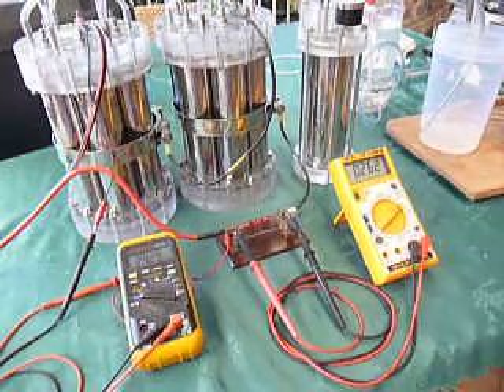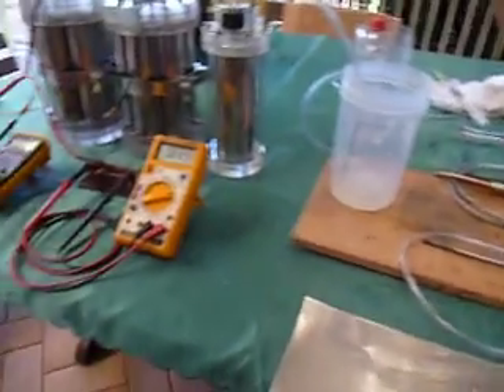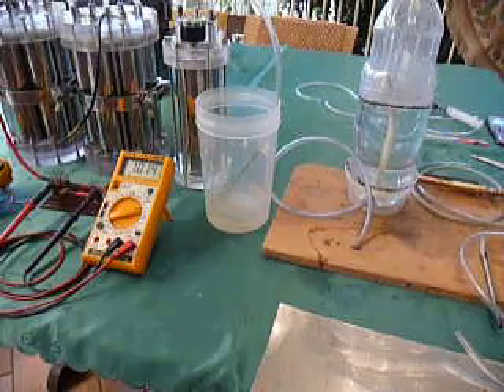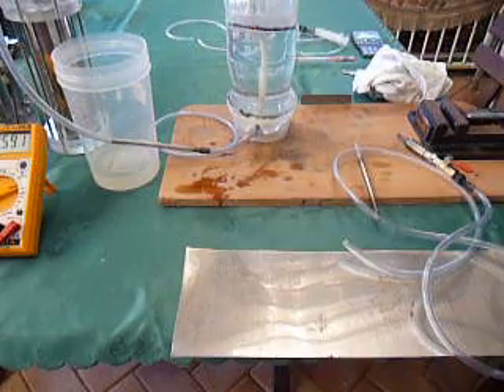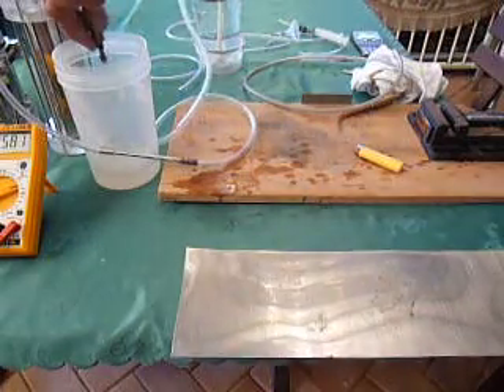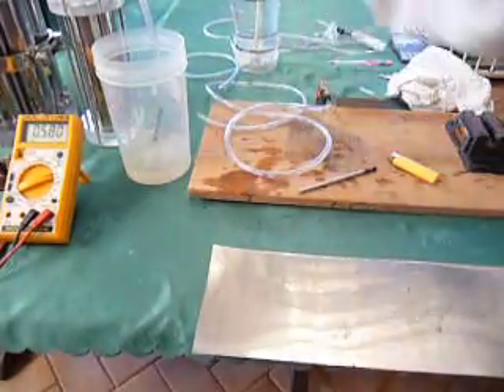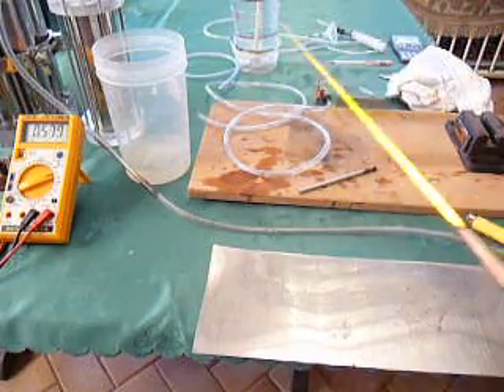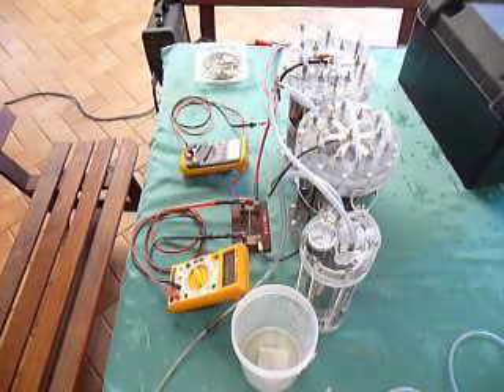12+ltr/min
23.2V 20A 3.2L/M
24.4V 40A 6.0L/M
25.0V 58A 7.5L/M
26.3V 87A 8.7L/M
26.5V 100A 12+ Litres/Minute!!!  4gallons? lol.
The flame tests @ 7.5L/M and 3.0PSI seem to work well.
At these points the cell only supports about 60% water levels.